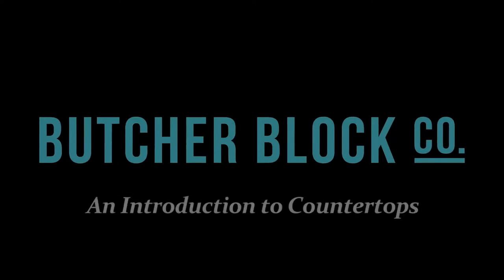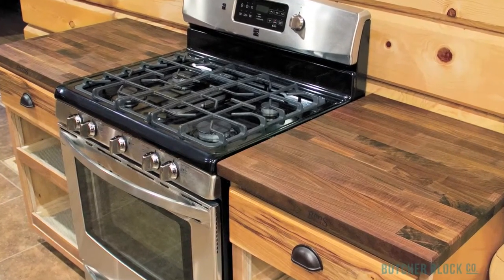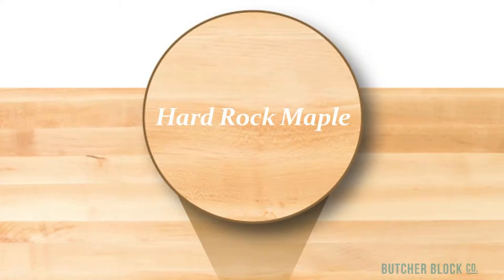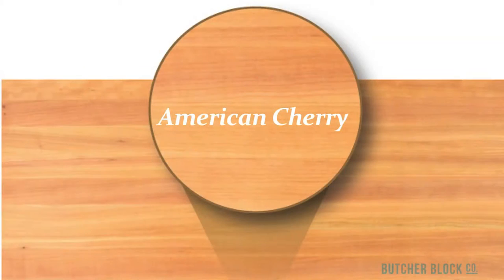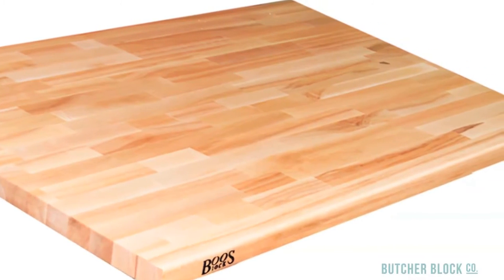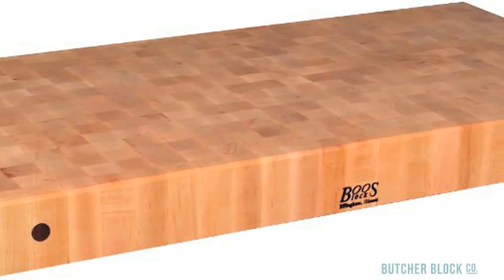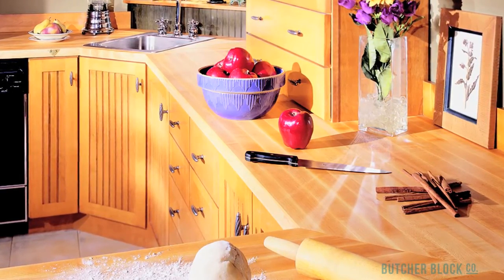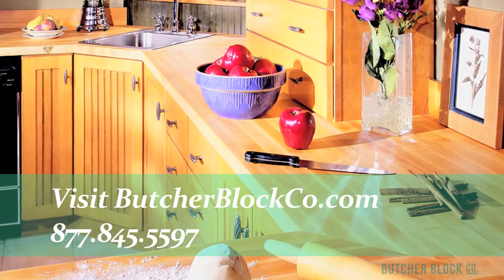Wood Countertops, Kitchen Island Tops | Butcher Block Co. Video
- An introduction to wood countertops. Butcher Block Co. discusses wood and grain-style options for butcher block countertops and kitchen island tops, plus edge and finish options. Wood counters are durable, versatile, and naturally beautiful. Design your own custom kitchen counters and view an instant price quote, all online.